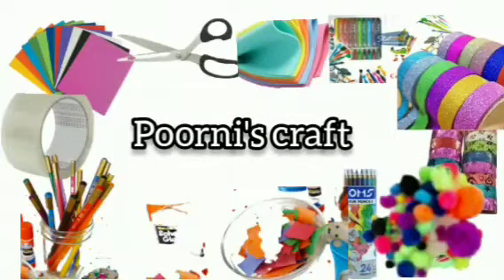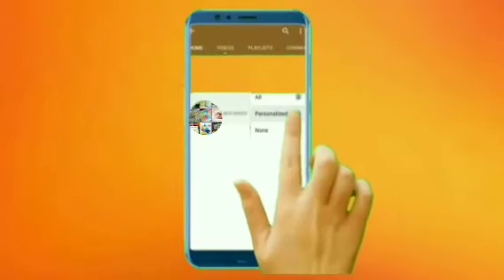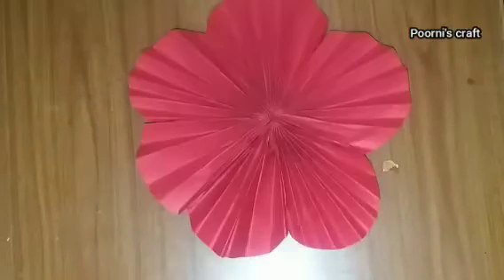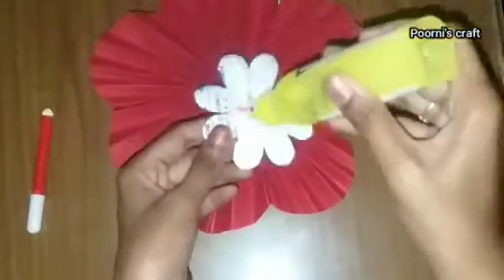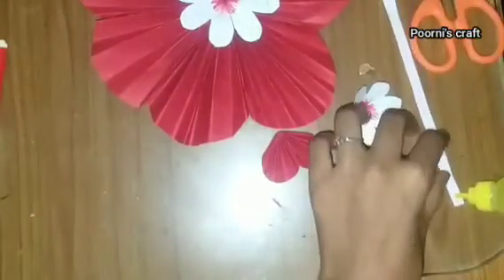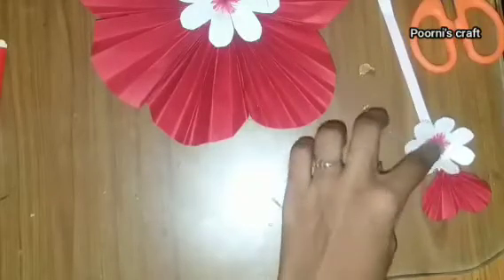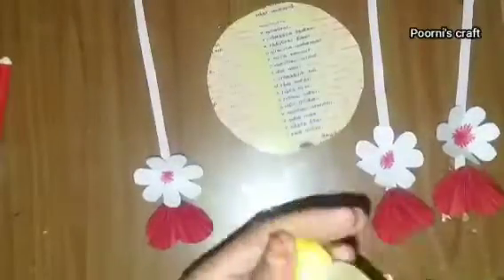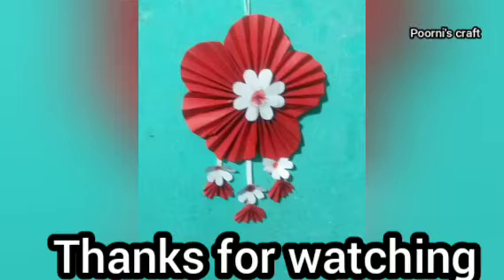How to make wall hanging with paper | flower wall hanging making with paper | poorni's craft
Hii friends

Today iam going to share with you that how to make flower wall hanging with paper

Comment what craft next you want friends

paper craft:
Hand made fan: